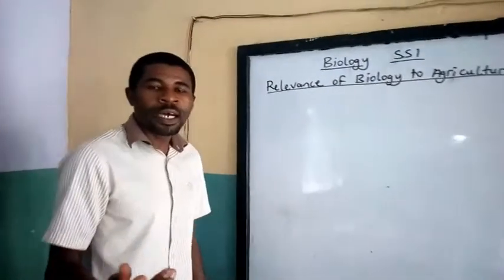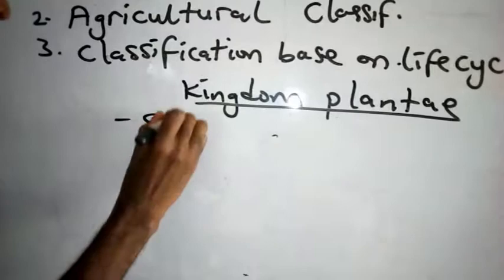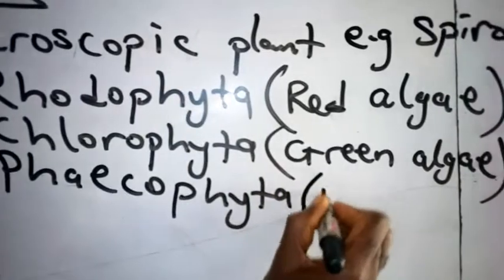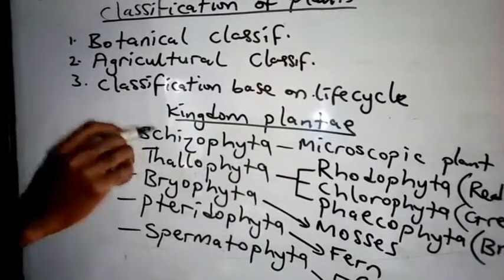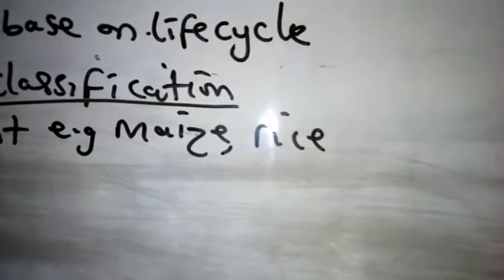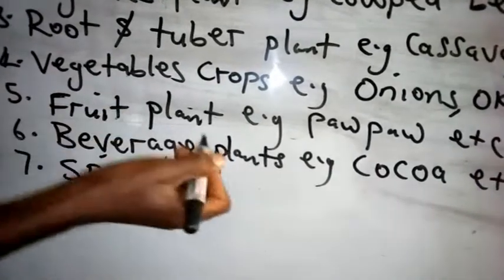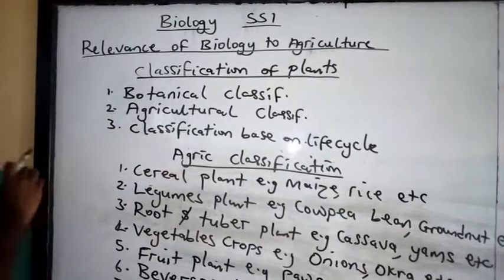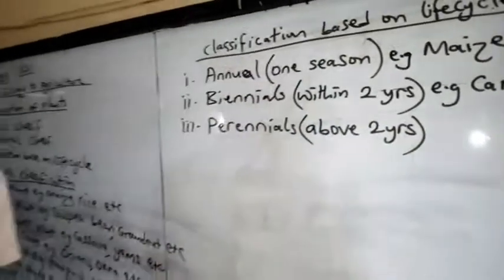SS 1 BIOLOGY RELEVANCE OF BIOLOGY TO AGRICULTURE